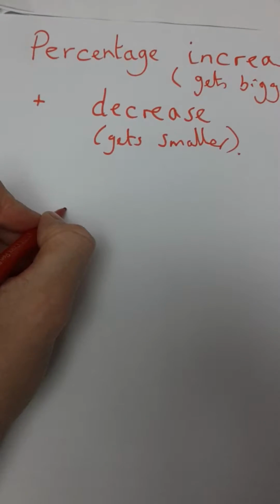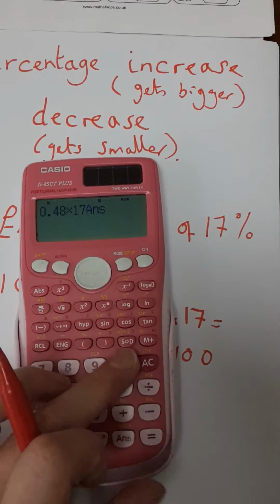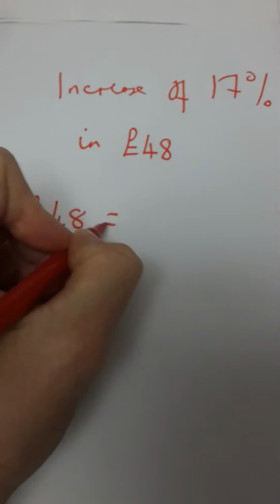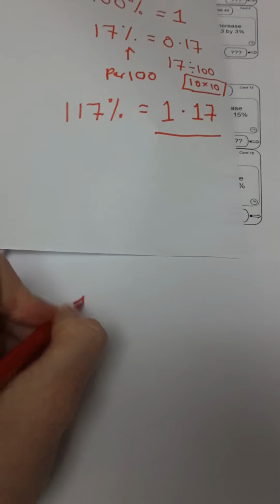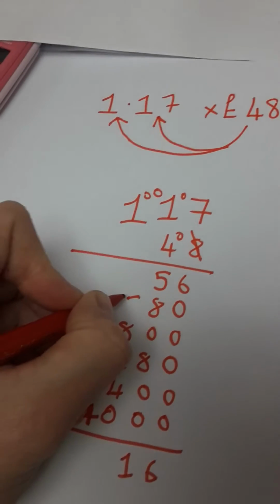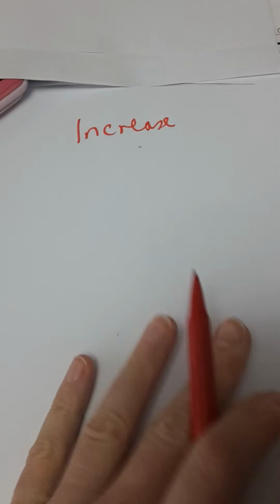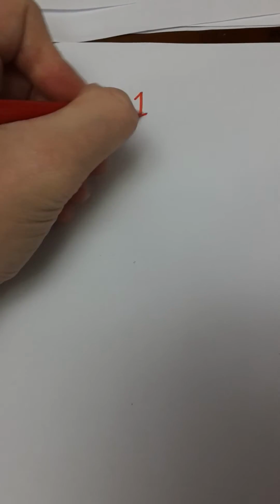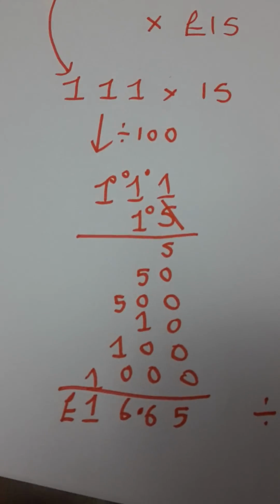Percentage increase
Different methods for calculating percentage increase